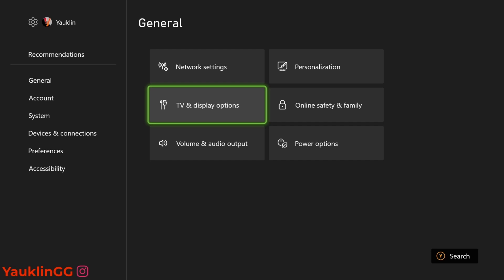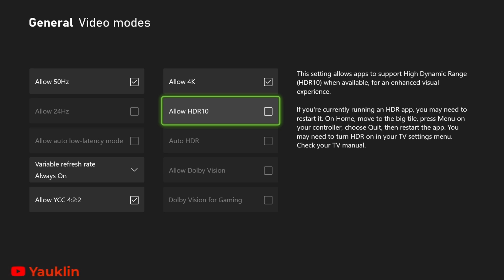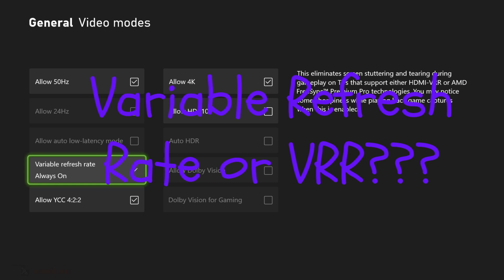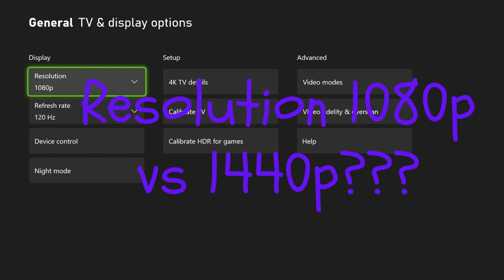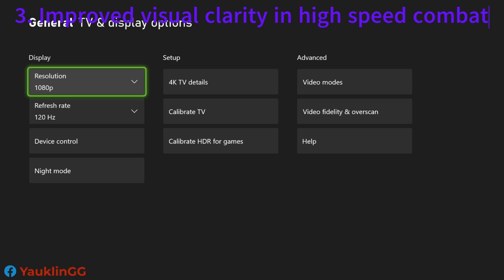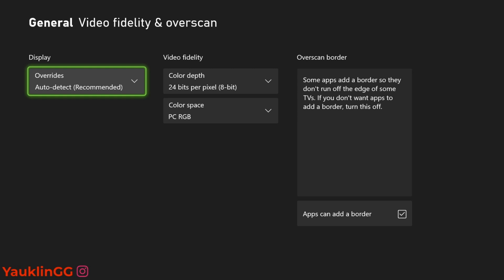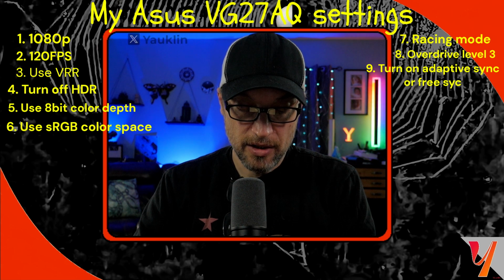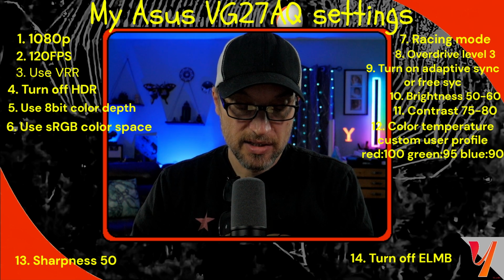Best Xbox Fortnite Monitor Settings to See Enemies Faster and Win More Fights!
In this video, I dive into what I think are the best monitor settings to use for Fortnite on Xbox and why they make a huge difference. I explain why tuning your monitor settings can be even more important than adjusting your controller settings for improving visibility and reaction time. This video covers general console tips as well as specific setup advice for Xbox. I show my personal monitor settings and explain how each one helps spot enemies faster, reduces eye strain, and boosts gameplay performance. If you’re playing Fortnite on a console like Xbox, having the right monitor settings can help you dominate build fights and keep up with fast-paced gameplay. Watch this to take your Fortnite game to the next level!